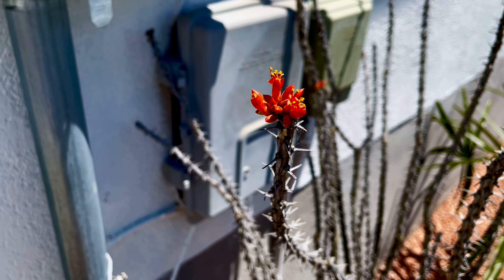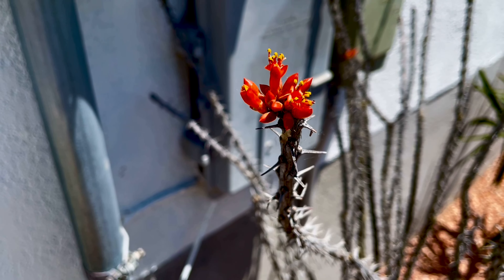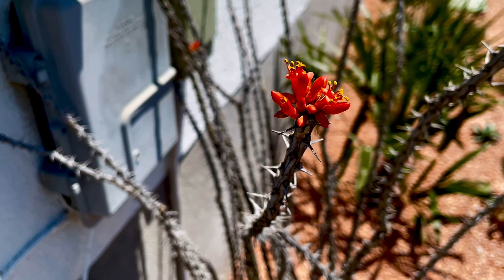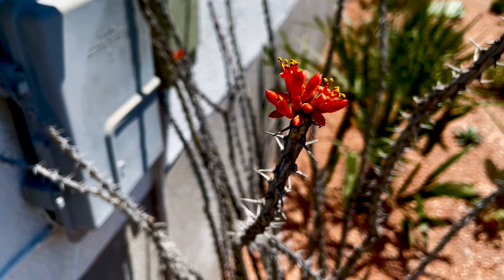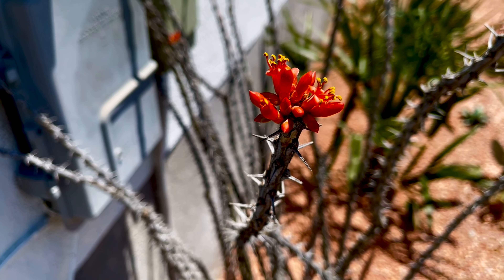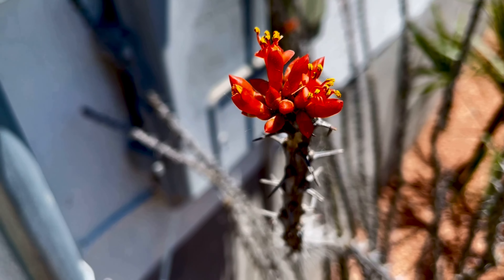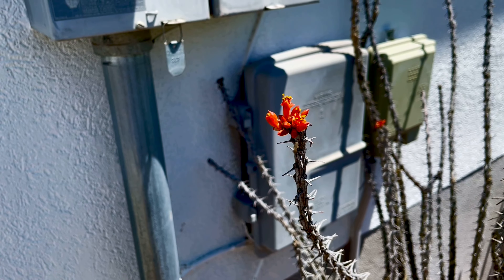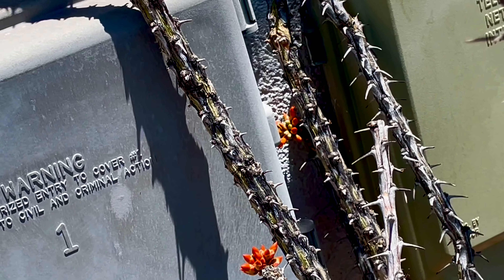The Ocotillo is Opening Up its First Flowers! | Utah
• Ocotillo (Fouquieria splendens) is a fabulous desert plant, renowned for its brilliant spring display of red tubular flowers and thorny cane-like branches. The species is found in the Southwestern United States, in both the warm winter Sonoran desert and the cold winter Chihuahuan desert. The flowers are a magnet for hummingbirds, the plant's natural pollinator. The plant leafs out in brief periods of moisture but is deciduous (drops its leaves) when it's very hot and dry. Cold hardy to around 5°F - 10°F depending on siting, and locality the seed came from.